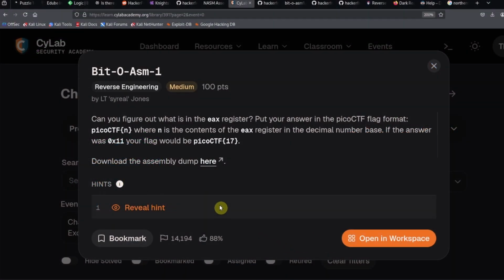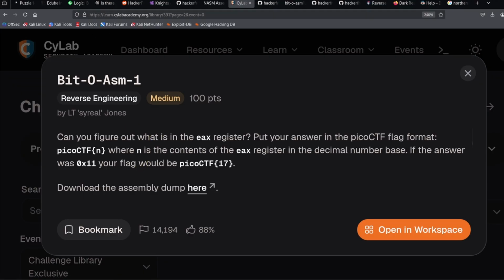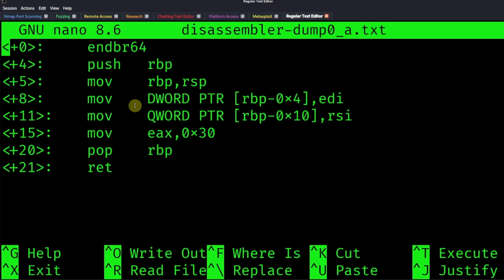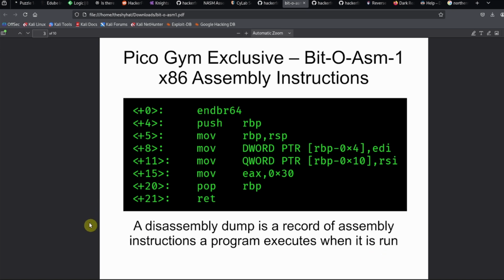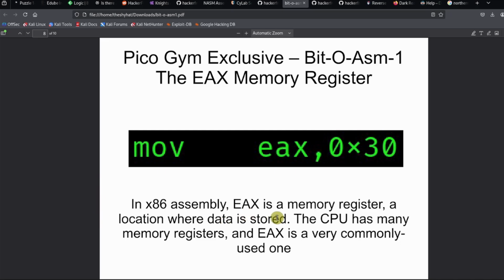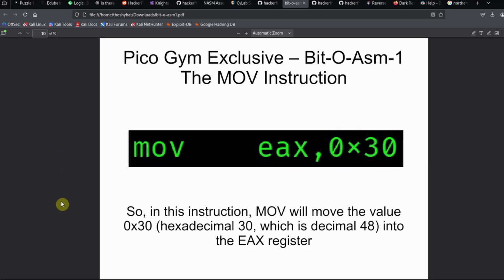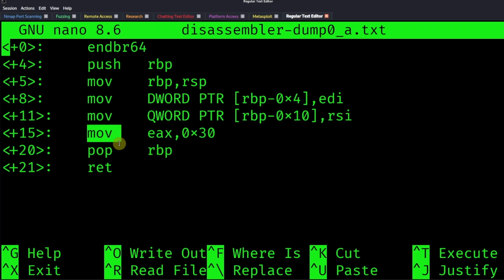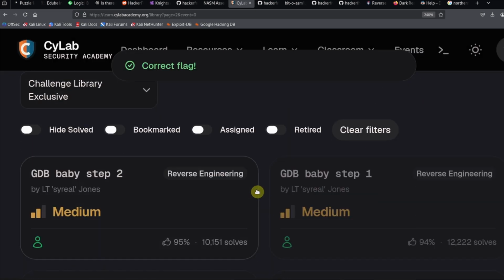What is Assembly? - picoCTF Gym / Cylab - Reversing - Bit-O-Asm-1